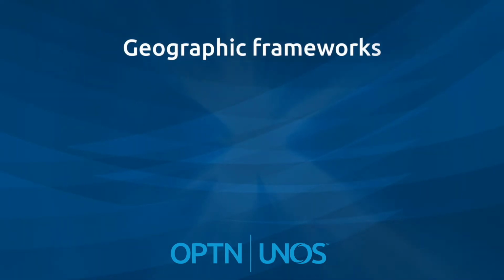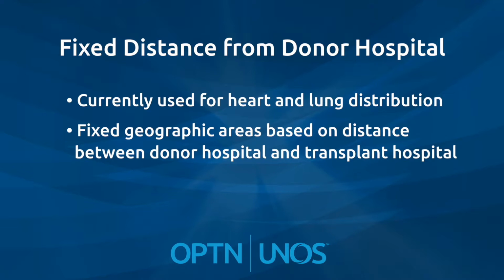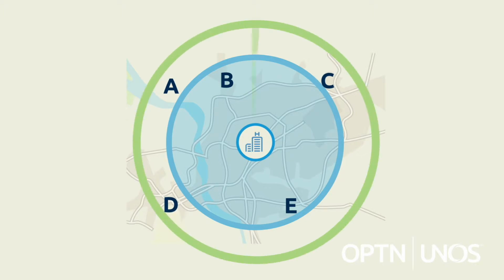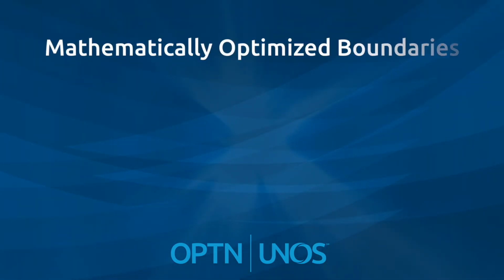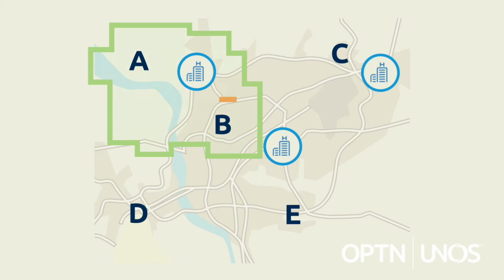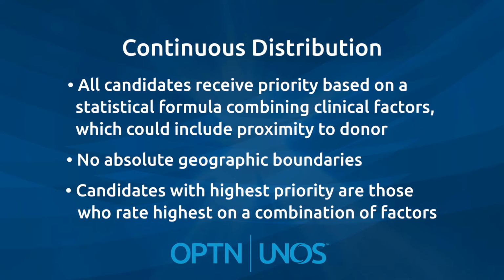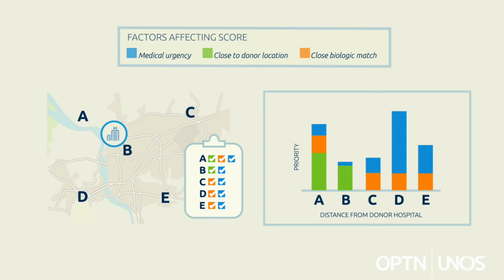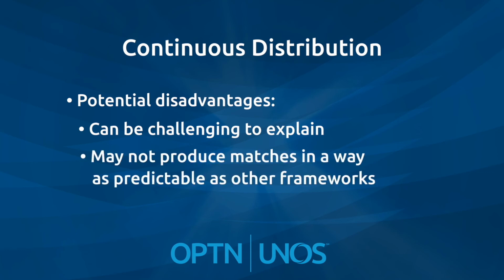Geography in Organ Distribution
The Organ Procurement and Transplantation Network (OPTN) is reviewing public comment on proposed frameworks to ensure that organ distribution policy meets federal requirements and guiding principles. Watch the video to learn about each of the three frameworks in depth.

The OPTN is also working on a number of projects to replace policies that use donor service areas (DSAs) and regions as distribution areas. The OPTN is seeking public comment through Thursday, November 1, 2018 on a proposal to revise distribution of liver and intestinal organs.